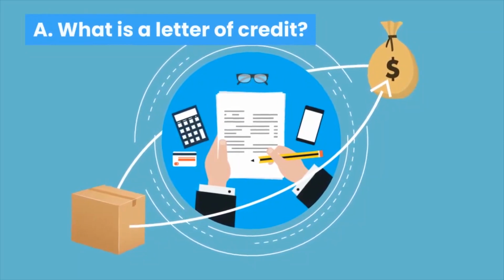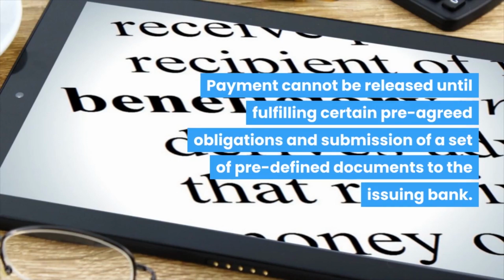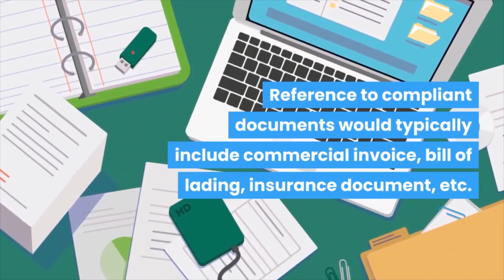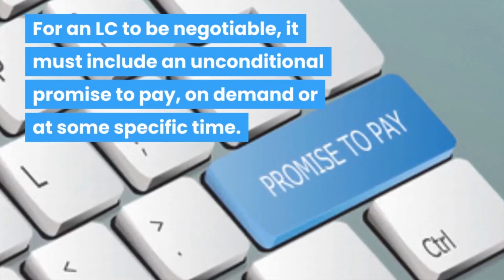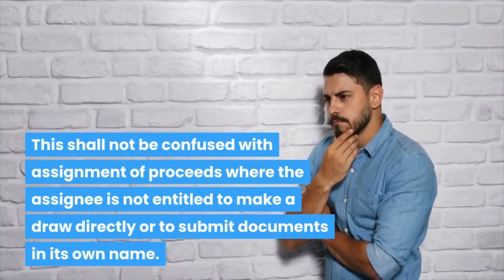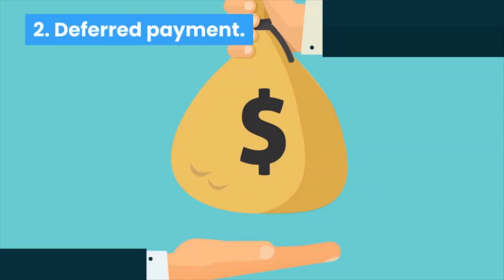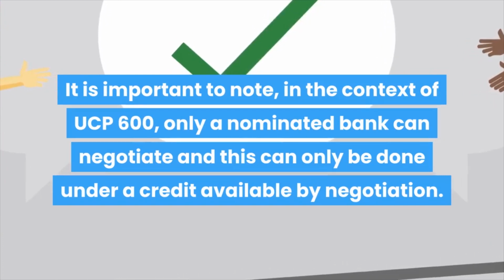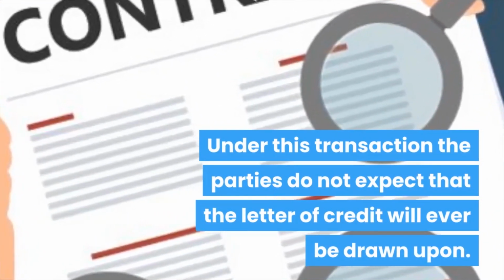Understanding Letters of Credit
Letters of Credit - Are they really the life blood of international commerce?
What is a letter of credit? Why and how it is commonly used? How Letter of Credit (LC) works in real?
In its simplest term, a letter of credit (LC) is a guarantee from a bank that a party to a contract (typically a seller) will receive a payment from the other party (typically a buyer) upon fulfilling certain pre-agreed obligations. To process payment, the bank will require that strict terms are met.
There are basically two types: commercial and standby. The commercial letter of credit is the primary payment mechanism for a transaction, whereas the standby letter of credit acts as a secondary payment mechanism.